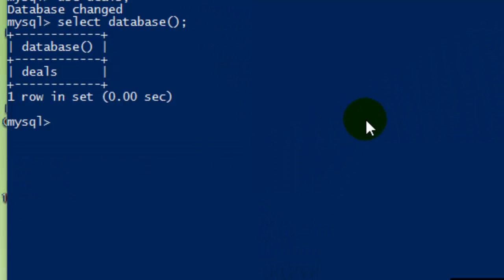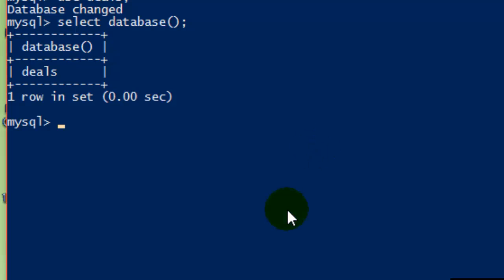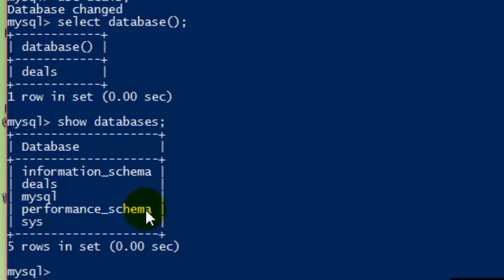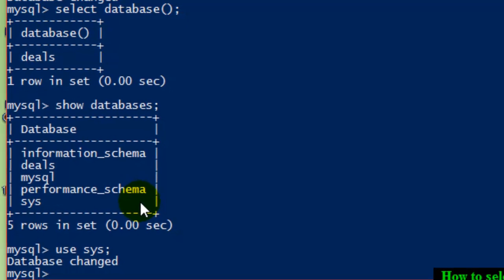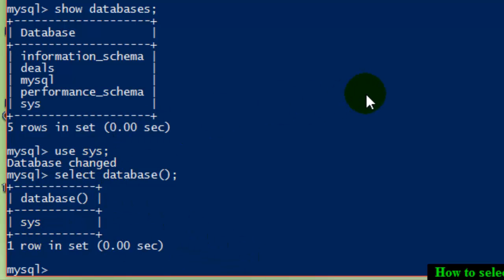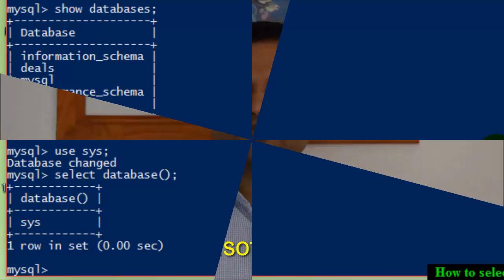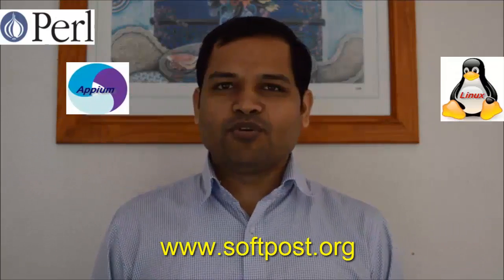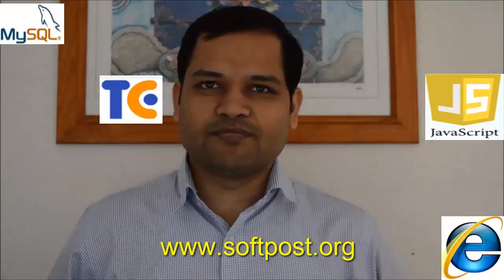How to select specific database in MySQL server